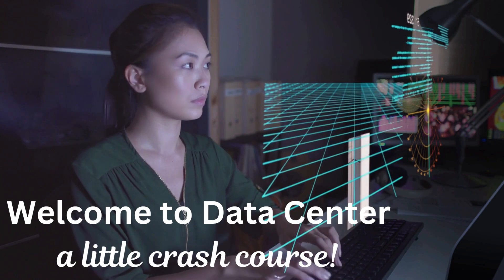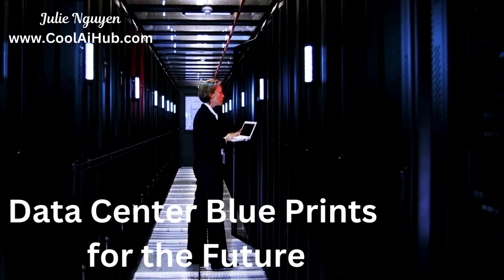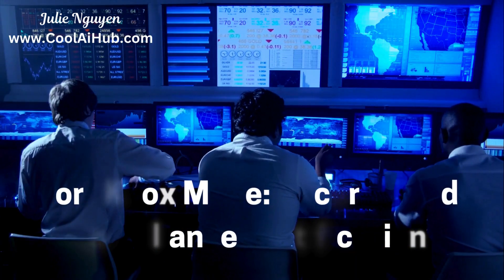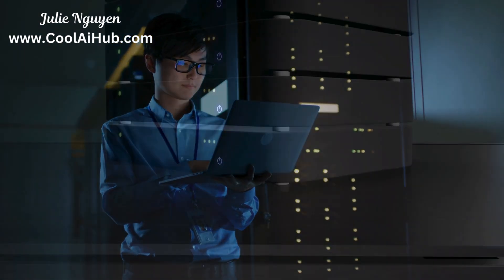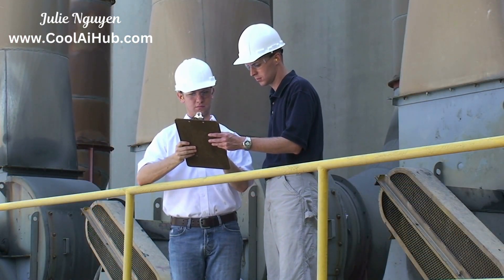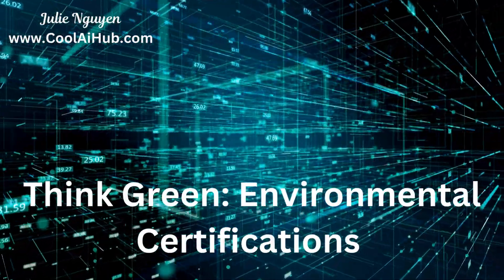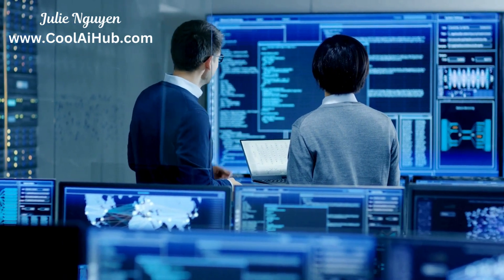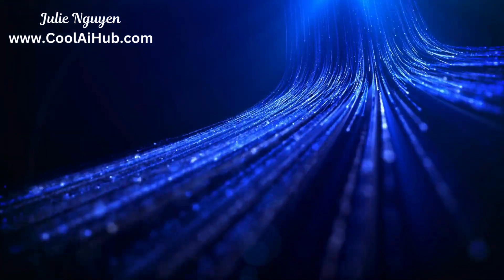Top Certifications for Data Center Operators, Little Crash Course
ONPASSIVE AI company brings in a competitive advantage, innovation, and fresh perspectives to business and technology challenges. We are here to accelerate innovation and transform businesses from strategy to design, implementation, and management.ONPASSIVE AI-based Startup is the only Total Internet Solutions (TIS) company with a complete ecosystem of AI-driven applications and tools. Tagged as the first-ever robust Smart Business Solution (SBS), ONPASSIVE is the one-stop solution for all your innovative and technological necessities.